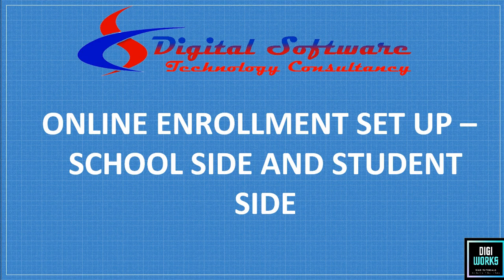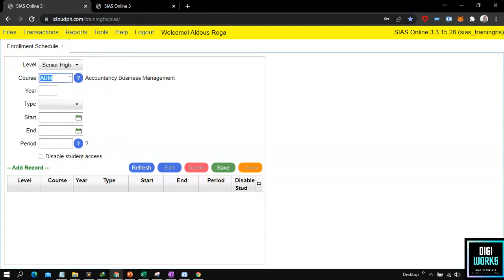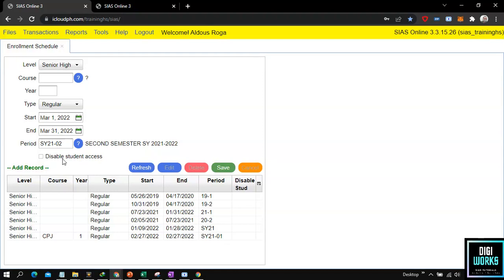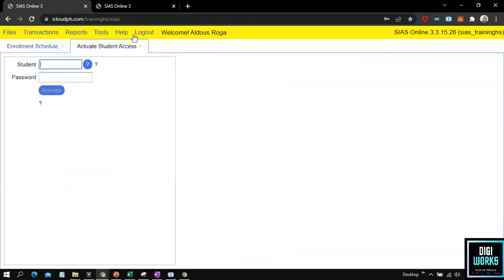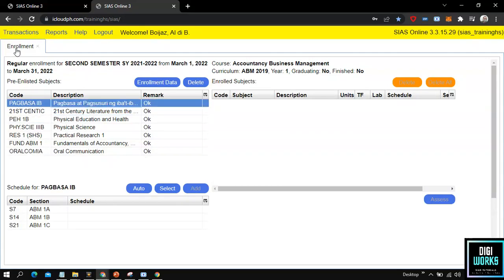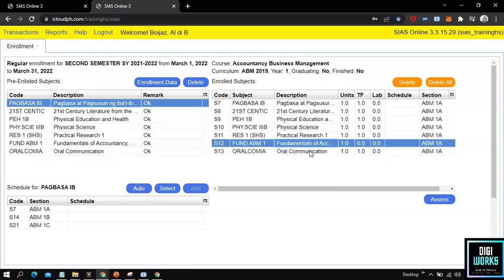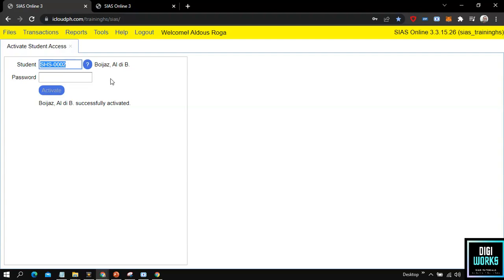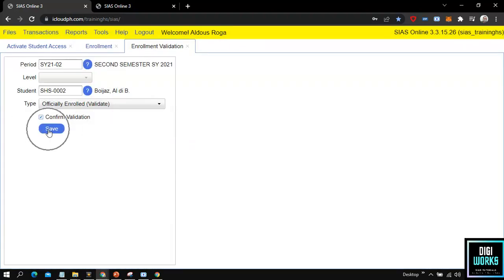SIAS ONLINE (Online Enrollment Setup for the School and Student's side)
This video will show us how to configure, set up and use the Online enrollment feature